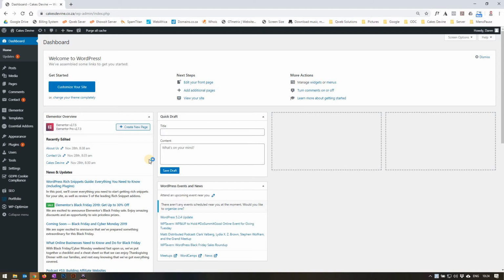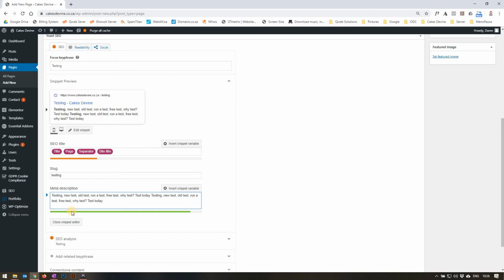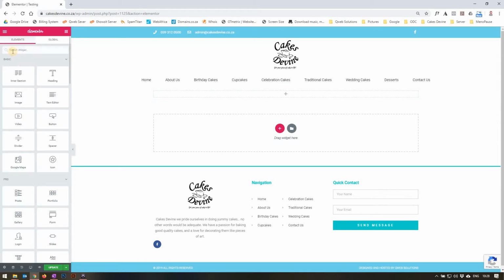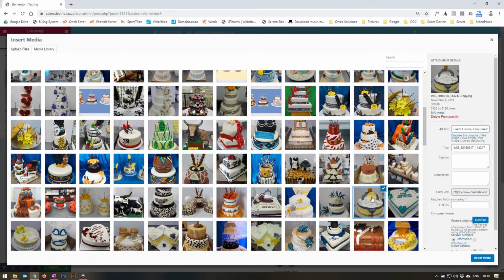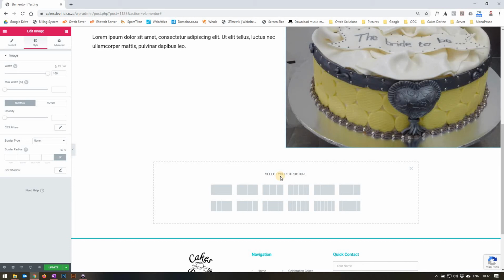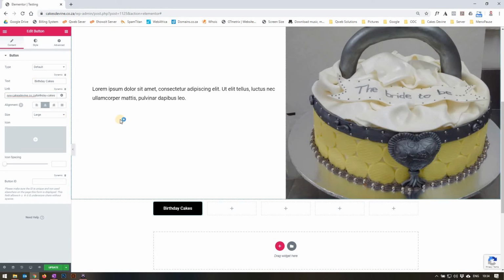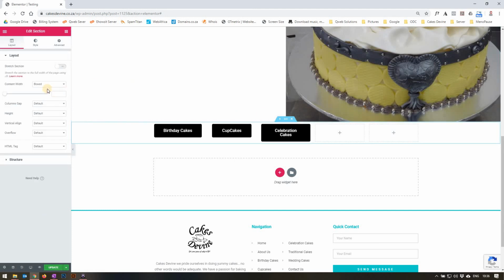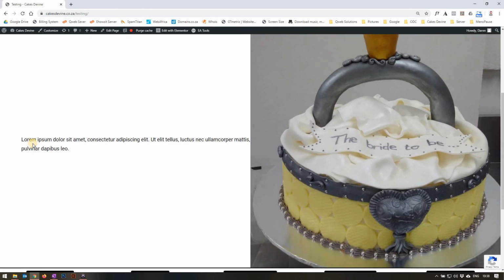Cakes Devine Creating a page Tutorial